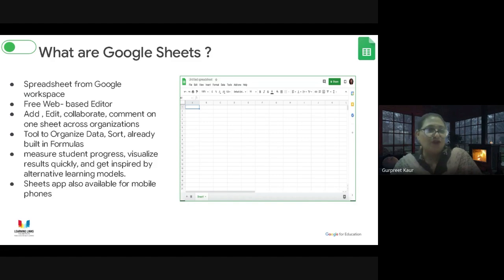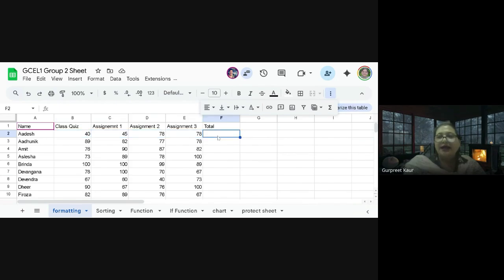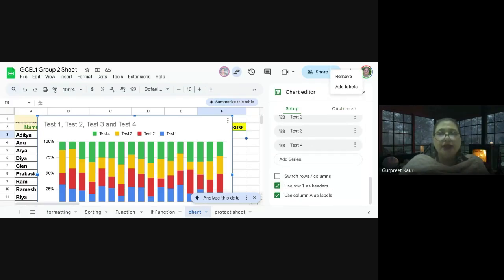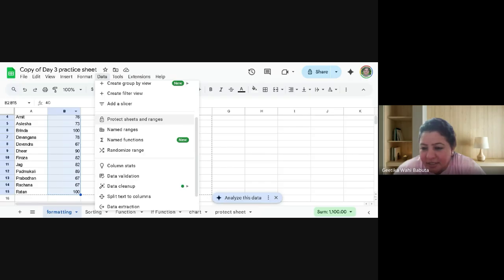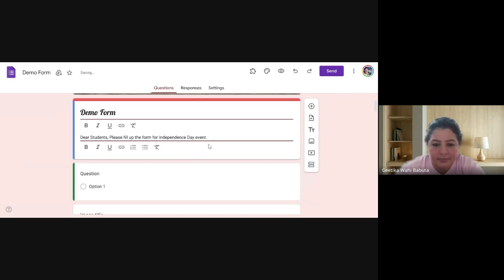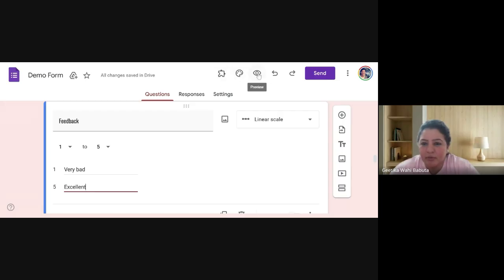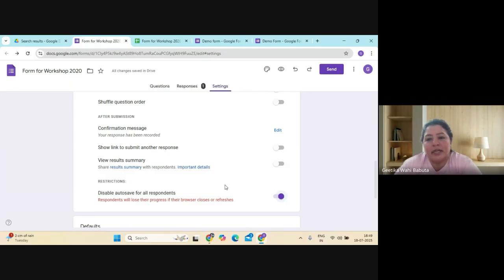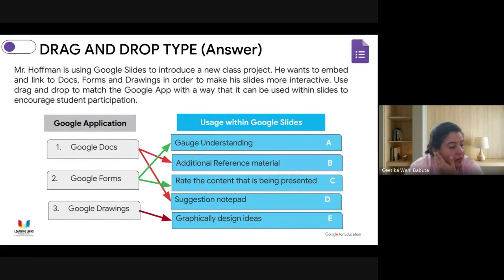Unlock Google Sheets: Pro-Tips for Teachers & GCE Level 1